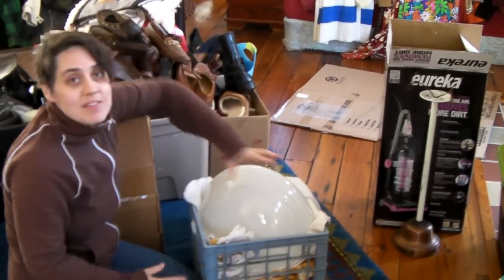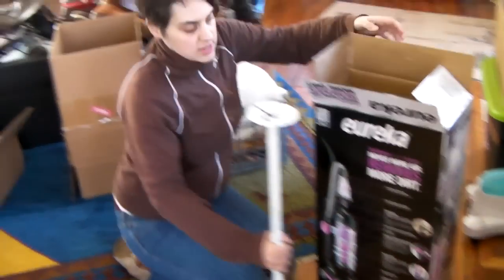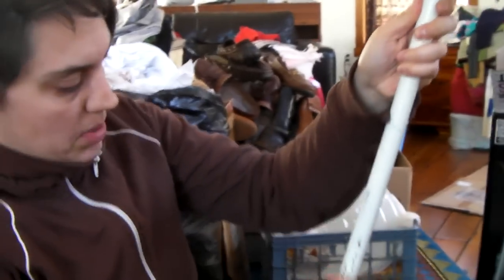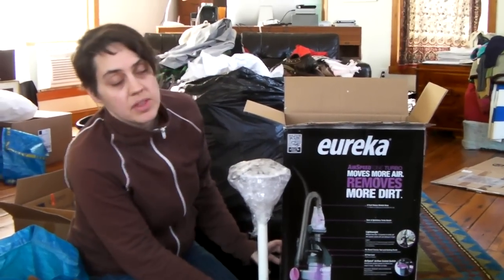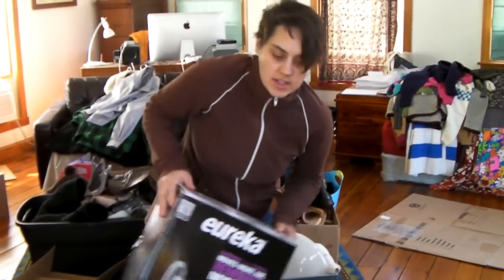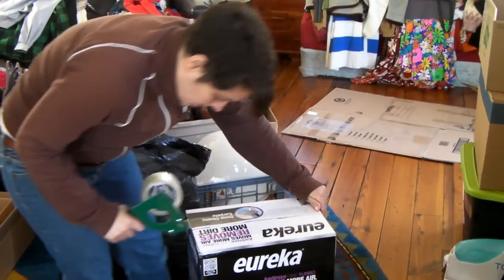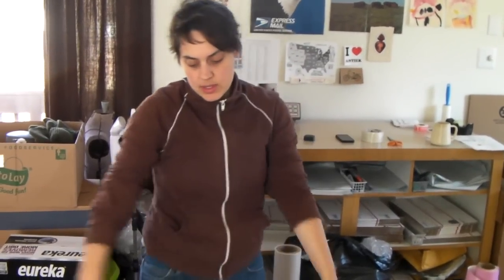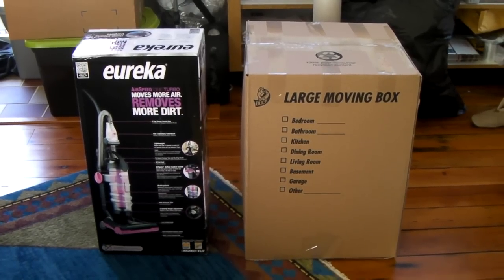How To Pack and Ship A Very Delicate, Huge, Antique Schoolhouse Light Fixture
We recently sold a somewhat large 1913 schoolhouse light fixture. We paid about $15 for it and sold it for a best offer of $250. Great sale. However, the challenge with these huge, expensive, rare items is always packing to avoid any damage. Luckily, we have an arsenal of random, big boxes and lots of packing material at hand for jobs like this.